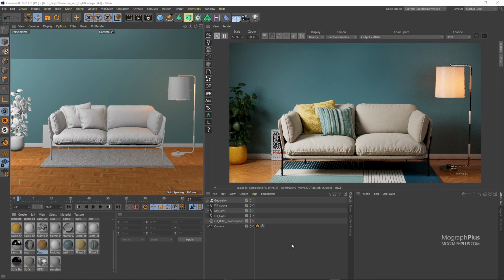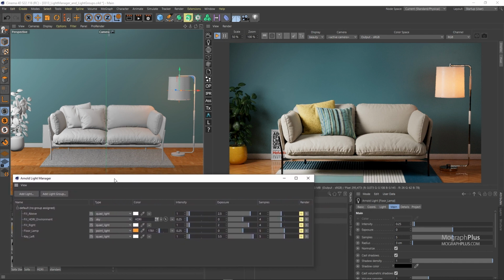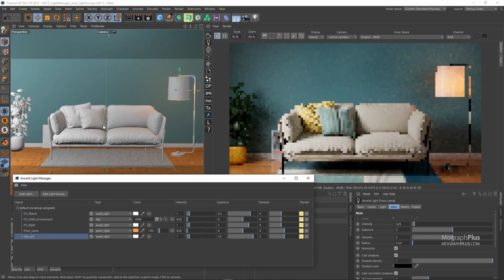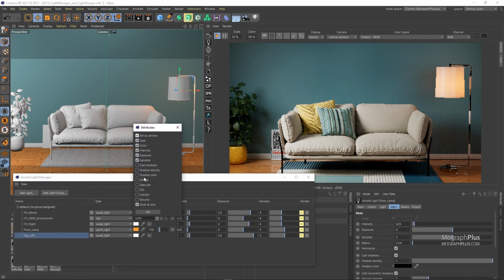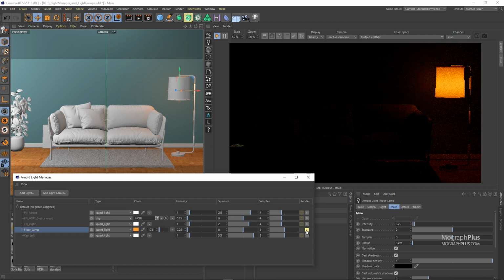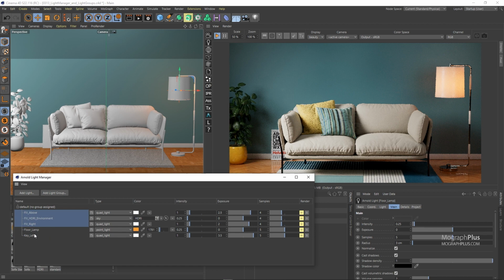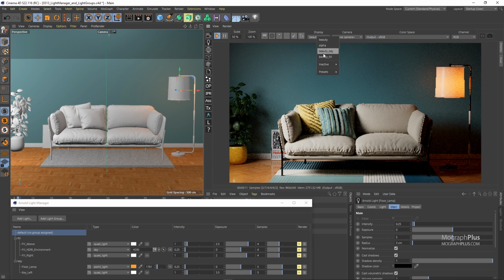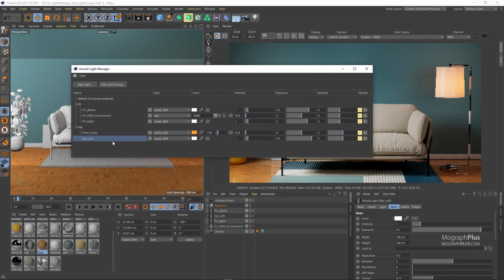0313 LightManager And LightGroups